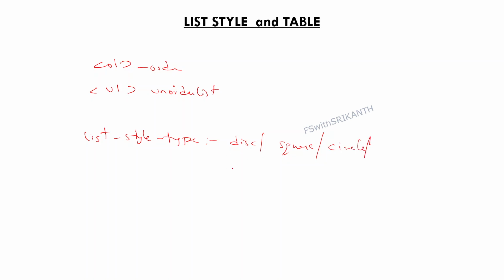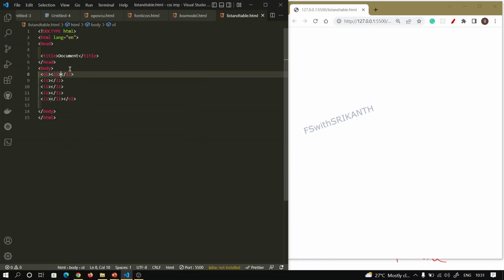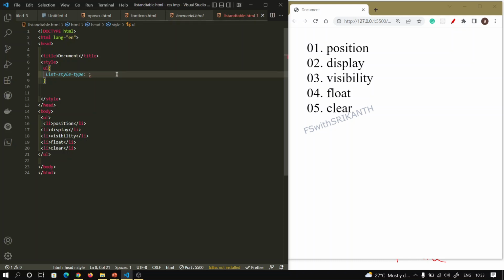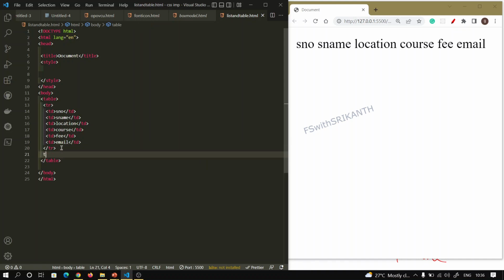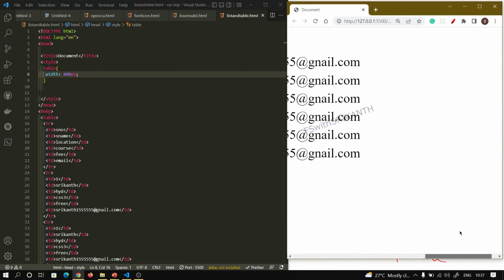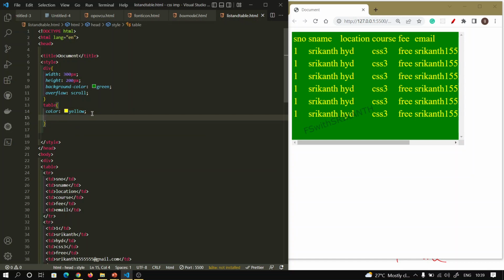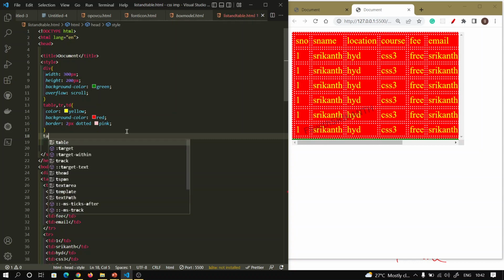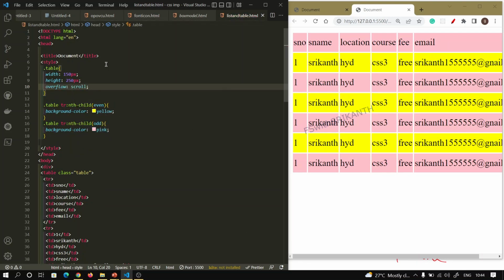CSS_13 | Styling Lists in CSS| :nth-child() Selector| Fs with Srikanth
explained IStyling Lists in CSS and:nth-child() Selector in CSS3,